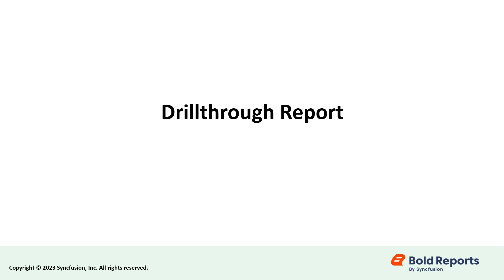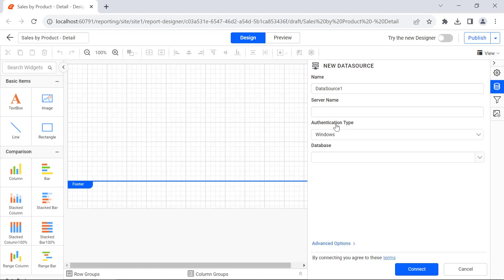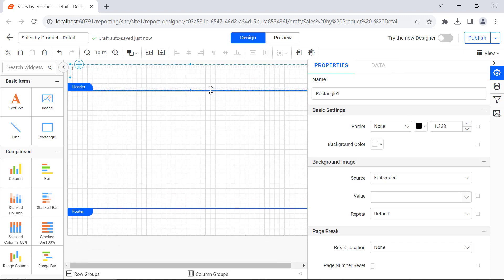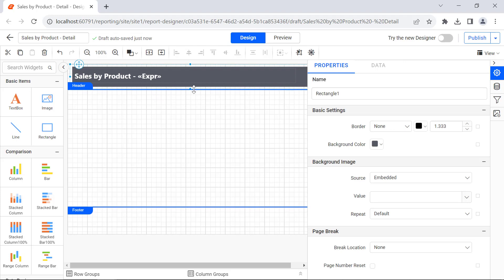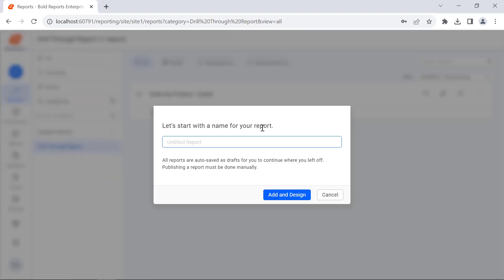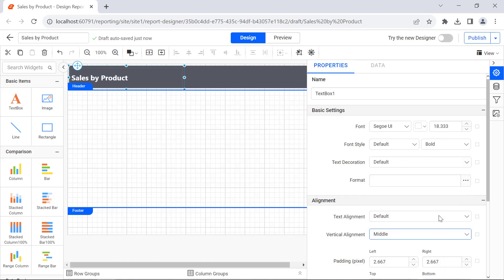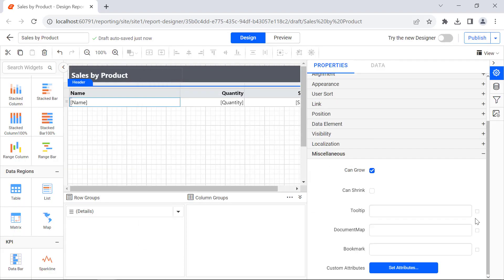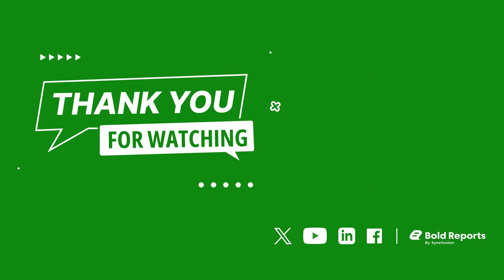How to Create a Drillthrough Report: Step-by-Step Tutorial | Bold Reports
In this video tutorial, I'll show you the process of creating a drillthrough report that displays sales details for a product.

Bookmark Details
[00:00] Introduction
[00:28] Create Detail Report
[00:43] Creating Parameters
[00:58] Creating Data Source and Data Set
[02:14] Add Header
[03:13] Add Detail Sales by Product Information
[04:30] Publish the Report
[04:48] Create Summary Report
[04:56] Add Product Sales Information Data
[05:24] Add Header and Table
[06:46] Add Link to Property
[07:51] Preview